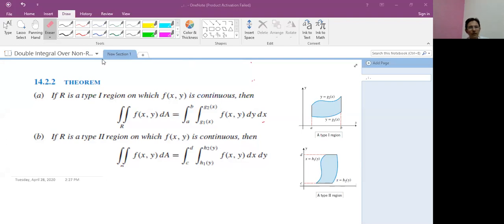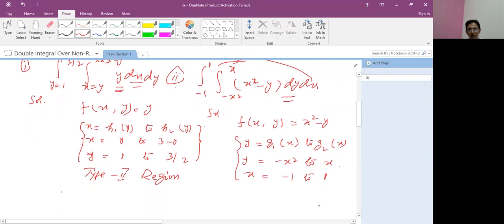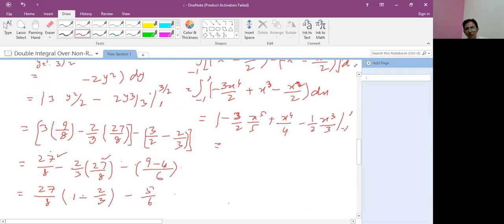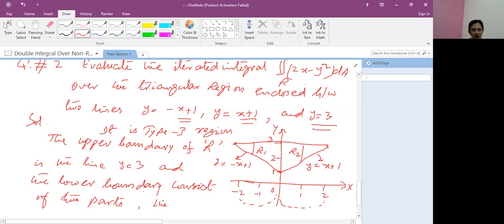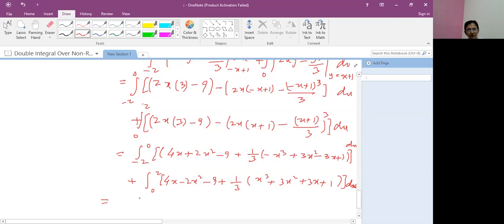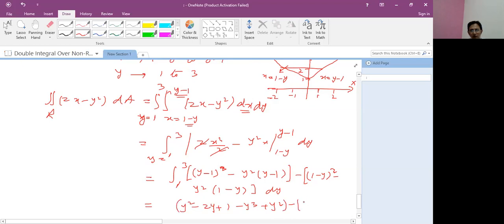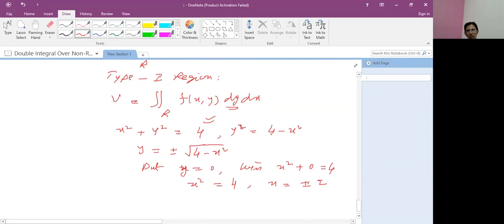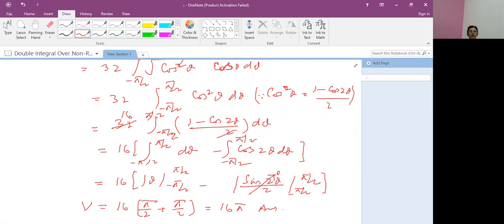zoom Double Integral Over Non Rectangular Region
All students study the lecture and solve the problems of Double Integral Over Non Rectangular Region of Ex 14.2